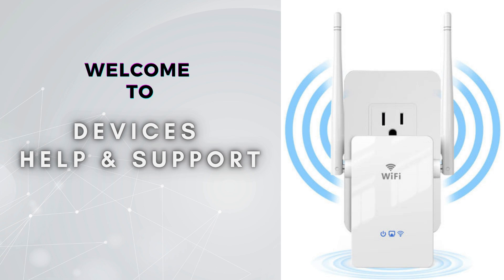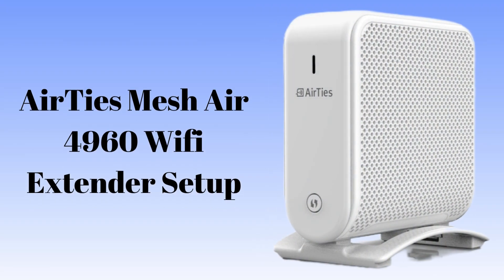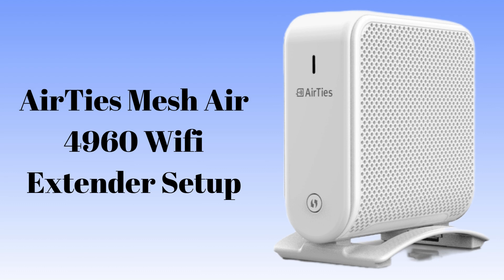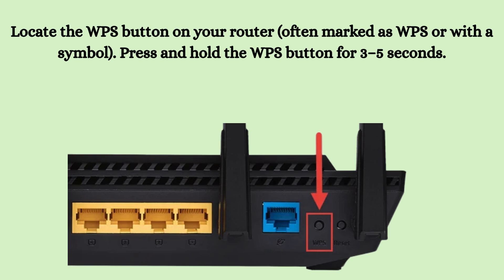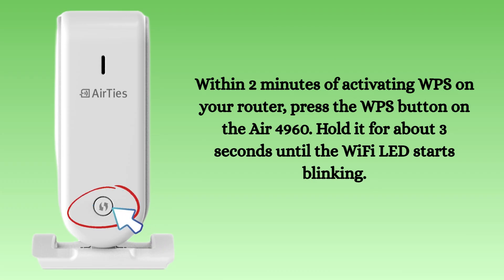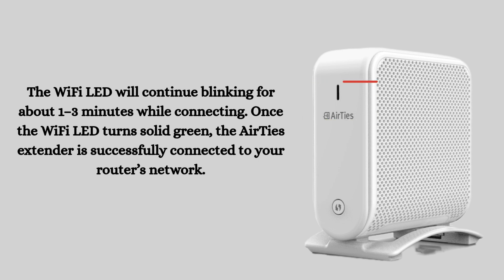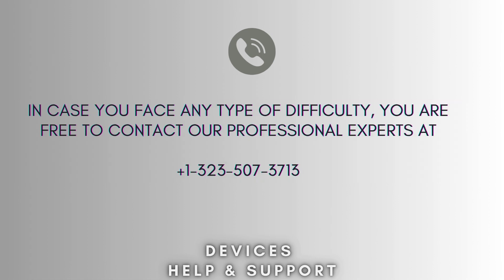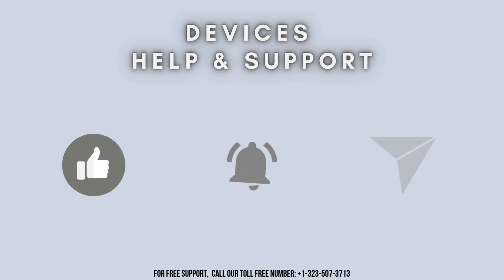Complete guide to setup AirTies Mesh Air 4960 Wifi Extender | Quick & Easy setup guide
In this video we will setup the AirTies Mesh Air 4960 WiFi Extender in just minutes! This video shows each step to extend your internet range and create a strong mesh network with stable signal across your home. No more dead zones—just seamless WiFi everywhere!
00:00 Welcome to Devices Help & Support
00:23 AirTies Mesh Air 4960 Wifi Extender Setup : Intro
00:58 AirTies Mesh Air 4960 setup complete process
02:39 Helpline